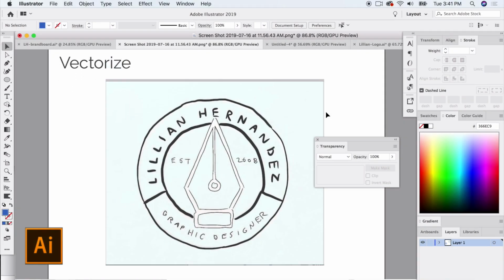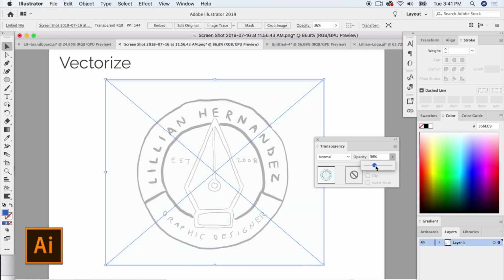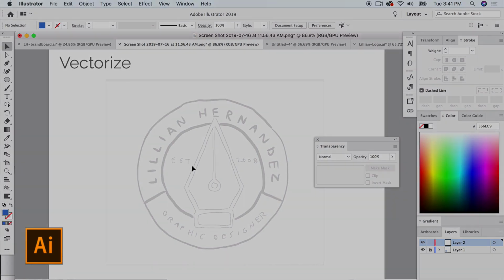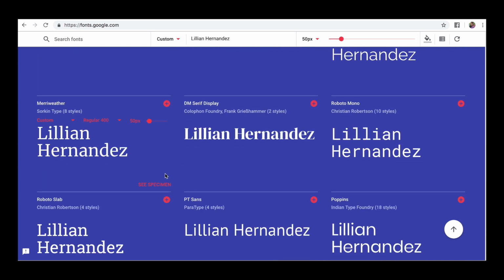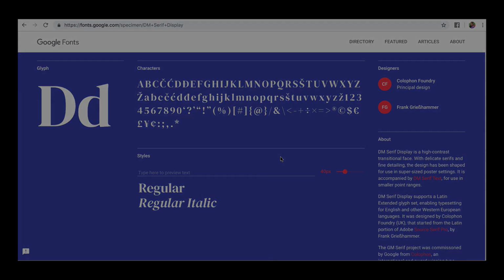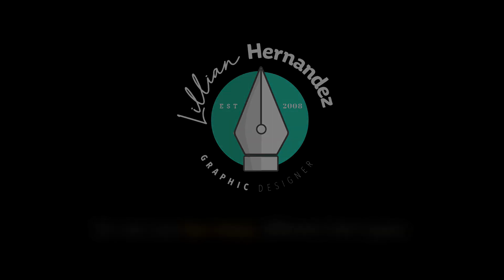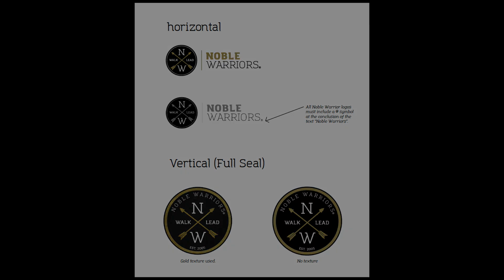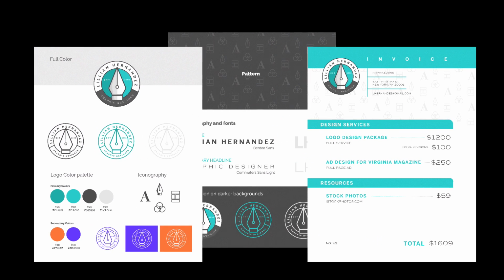Logo Construction - Vectorizing A Logo and Font Choices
This lesson was taken from my Freelance Masterclass for Creatives course where we develop an entire personal brand for a graphic designer, build a portfolio, find out how to price our work, create contracts, find clients, work with clients and more!